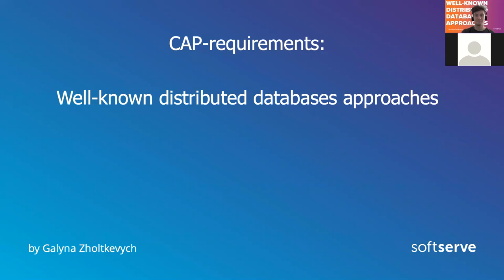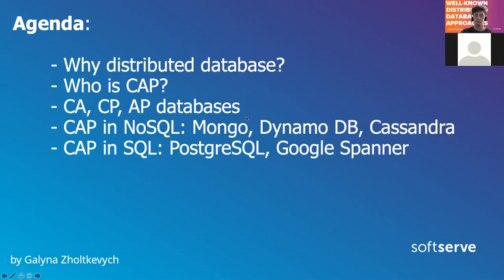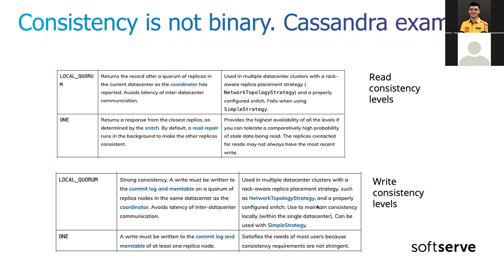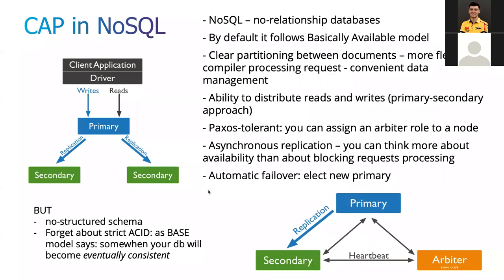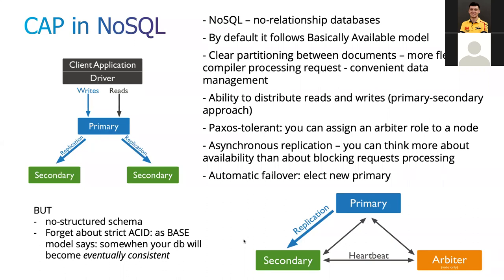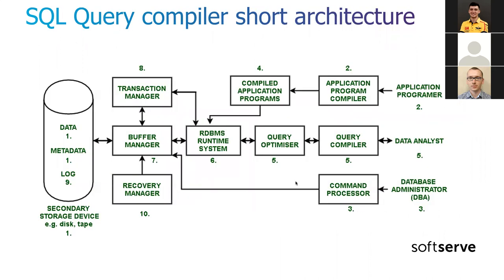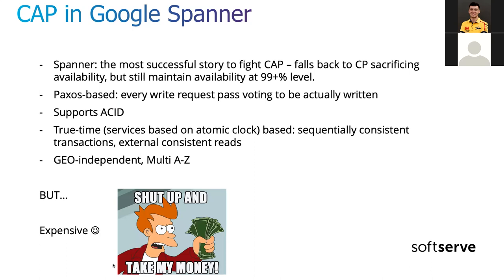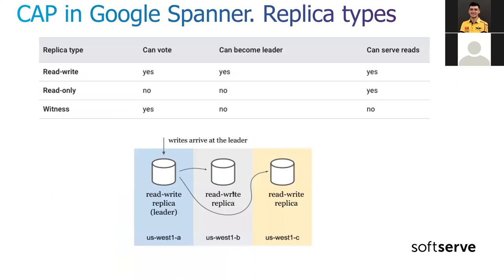CAP-requirements: Well-known distributed databases approaches by Galyna Zholtkevych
Intro to distributed databases and scaling
Intro to CAP-theorem and CAP-requirements
CA, CP, AP databases and how it actually work
CAP in NoSQL: Mongo, Dynamo DB, Cassandra
CAP in SQL: PostgreSQL, Google Spanner
More about Google Spanner
Conclusion: when CAP becomes important